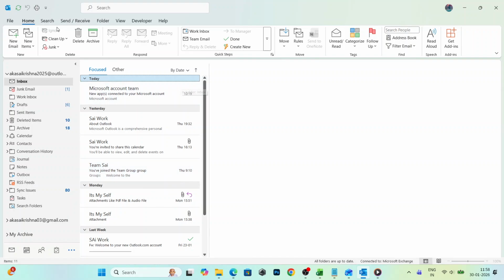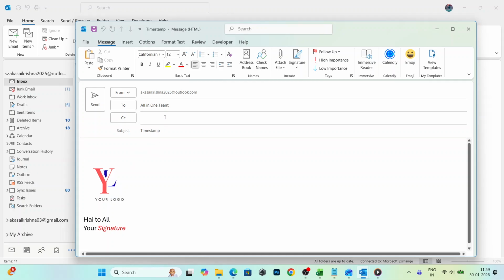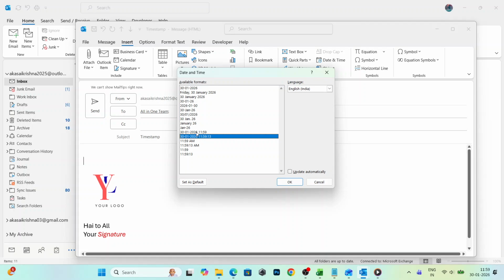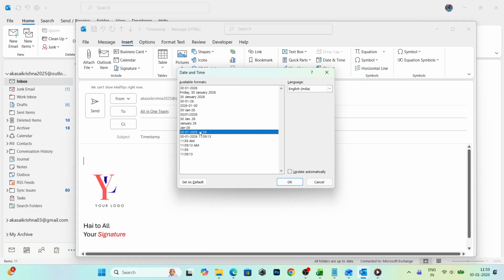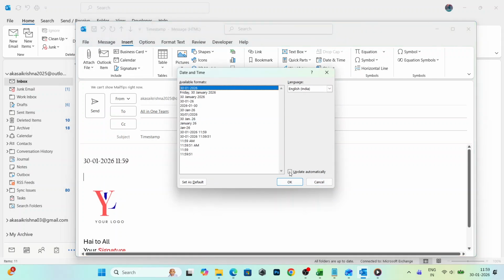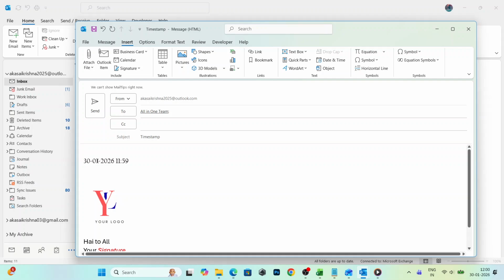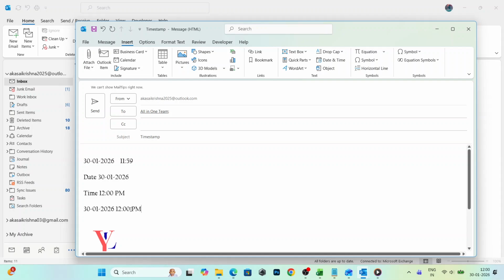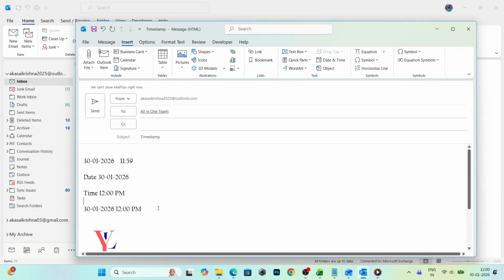How To Insert Time Stamp (Current DATE And TIME) In Outlook Email (Step By Step)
Learn how to insert a timestamp in Outlook email with this quick tutorial. Adding the current date and time to your Outlook messages is essential for professional correspondence and tracking. This video covers the Outlook timestamp shortcut and menu options for all versions of Microsoft Outlook.